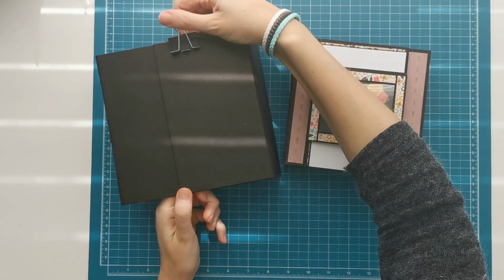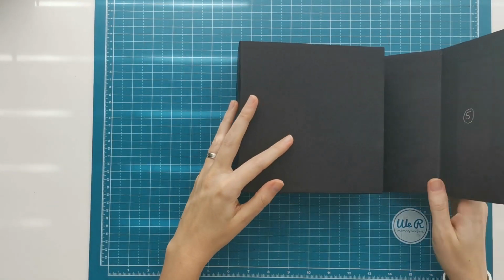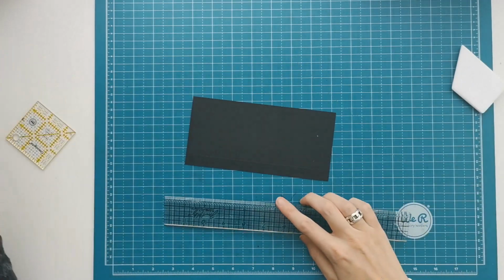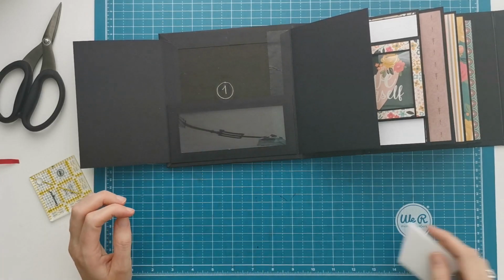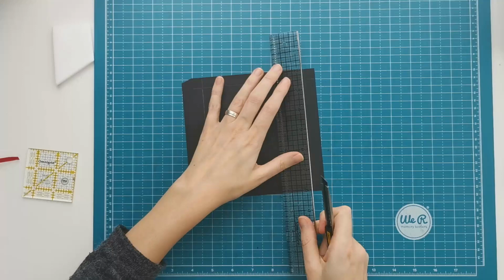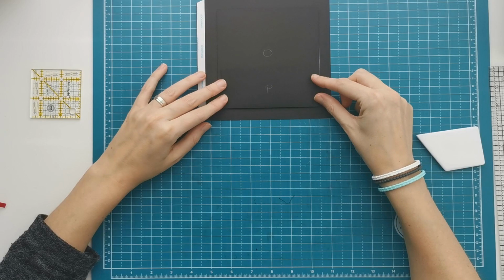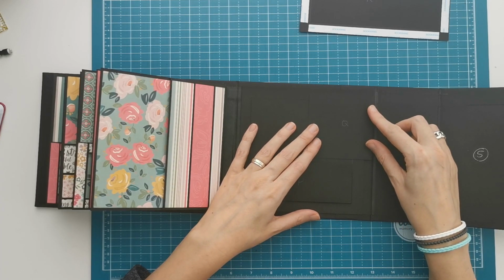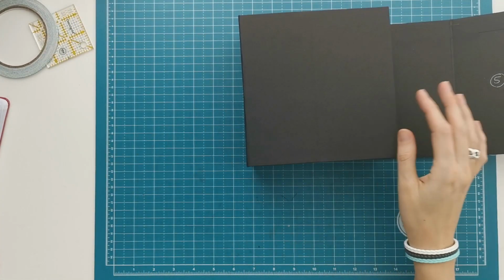I Am... mini album - inside covers construction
In this video I'm showing you how to attach the pages on the hinges of the binding system and I'm constructing the inside covers.